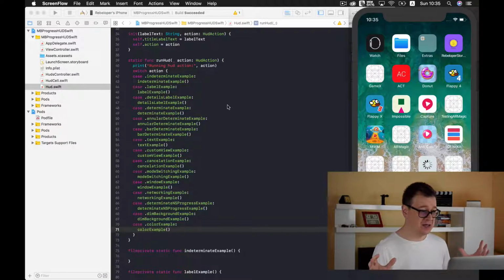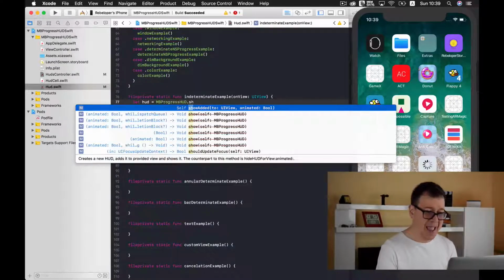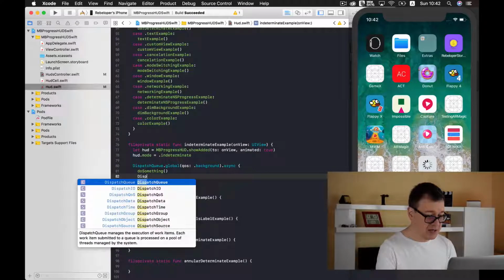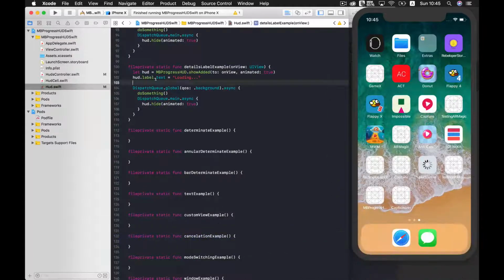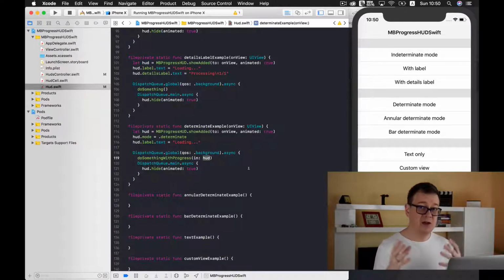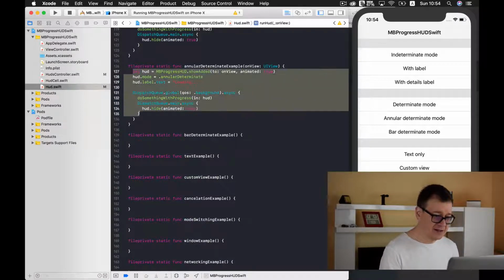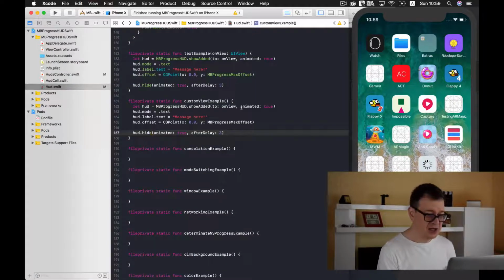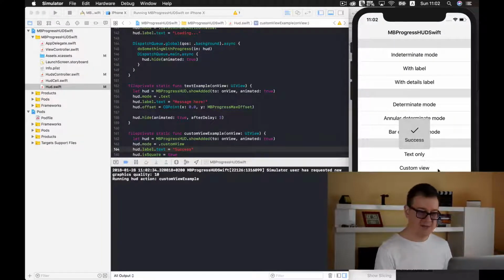MBProgressHUD Tutorial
Want to learn Mbprogresshud? Are you trying to learn  progress indicator ios? Are you looking for a good  mbprogresshud swift tutorial? Then you are in the right place because this xcode tutorial is perfect for you!

Learn how to use MBProgressHUD in Swift 4. In this episode we will take a look at some basic examples of MBProgressHUD.

MBProgressHUD is an awesome repo. But the example project written in Objective-C, not in Swift. So, let me show you how you can use it within your Swift apps.
MBProgressHUD is an iOS drop-in class that displays a translucent HUD with an indicator and/or labels while work is being done in a background thread. The HUD is meant as a replacement for the undocumented, private UIKitUIProgressHUD with some additional features.
In this episode we will finally take a look at actually showing some basic huds. Here is a lis of the types we will examine: indeterminateExample, labelExample, detailsLabelExample, determinateExample, annularDeterminateExample, barDeterminateExample, textExample, customViewExample.
In this progress indicator episode I will share progress indicator examples! In this video I will show you progress bar ui!
Learn swift with me! I have a lot of good tutorials on app store submission guidelines,  ios app development tutorial, uicollectionview swift, submit app to apple store, collectionview swift, app store submission, swift tuples, collection view swift 4 and svprogresshud.
Let's dive into this  progress bar tutorial by Rebeloper!

In the next video I’m going to show some of the more advanced example huds with MBProgressHUD